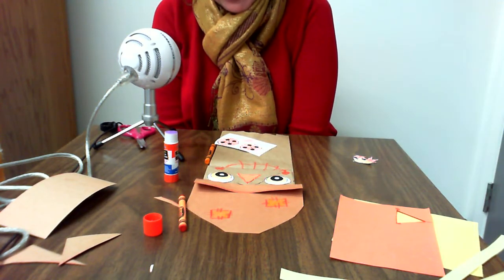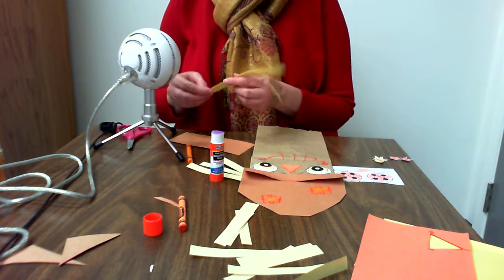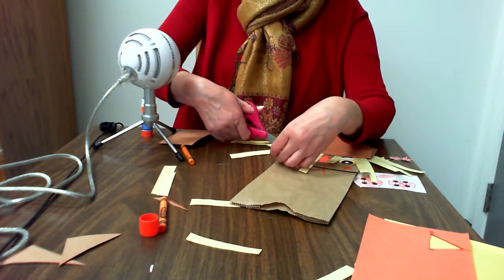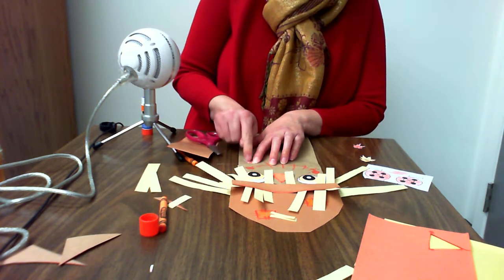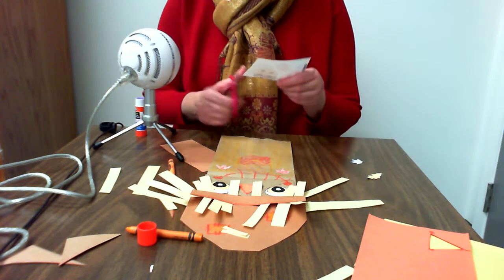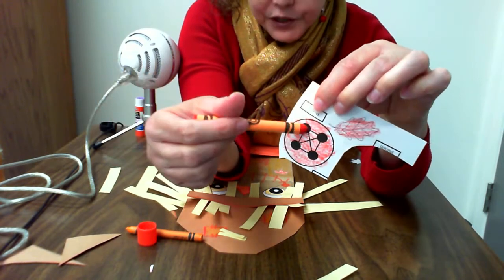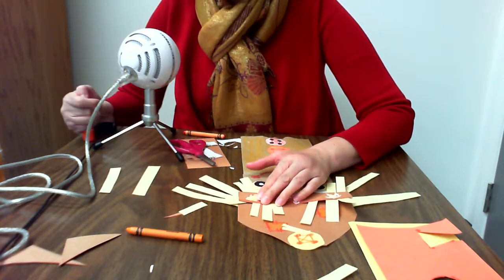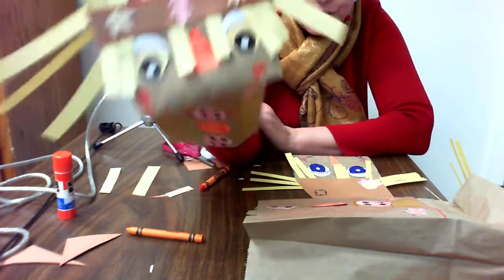Part 2 scarecrow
Part 2 of scarecrow paper bag craft.